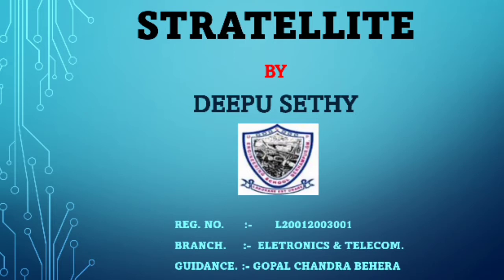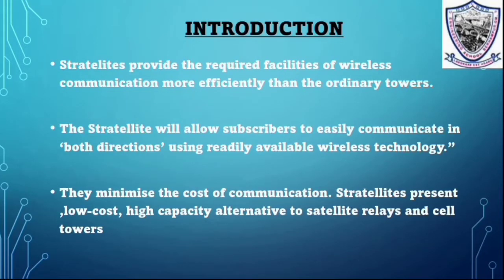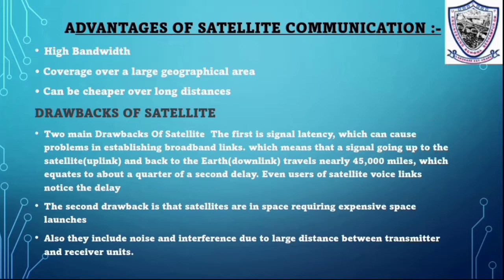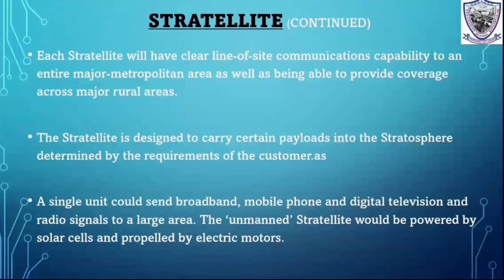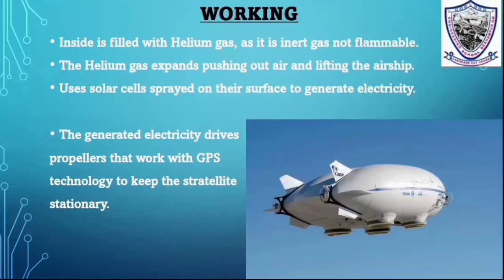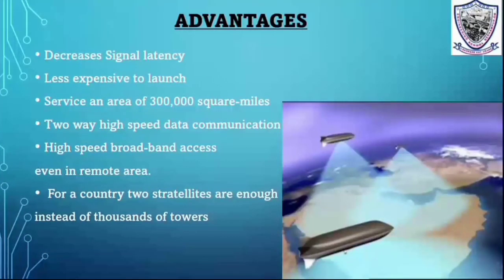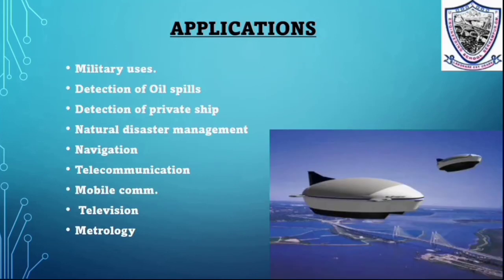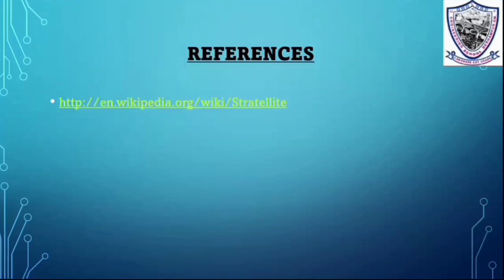STRATELLITE | SATELLITE IN STRATOSPHERE|PRESENTATION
STRATELITE // SATELLITE IN STRATOSPHERE PRESENTATION // ELECTRONIC SEMINAR TOPIC ,
// ELECTRICAL PRESENTATION